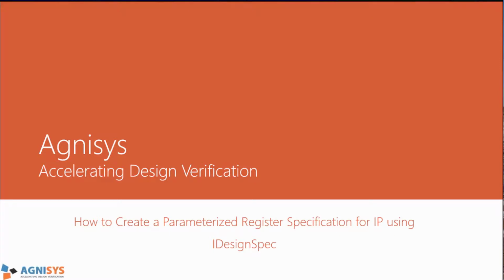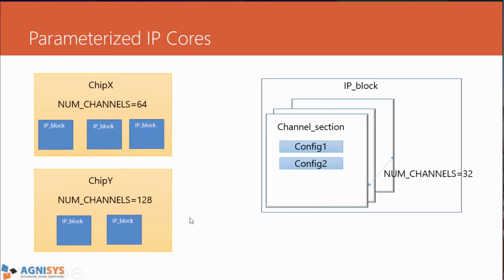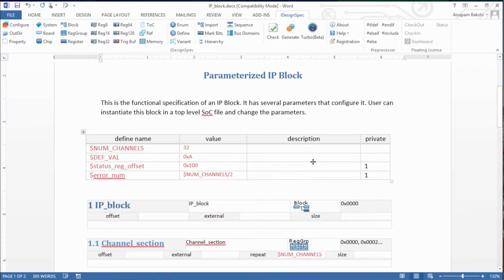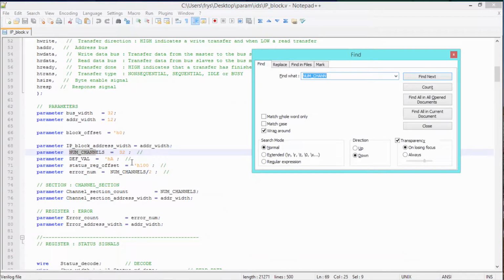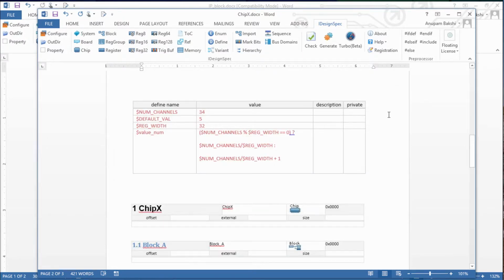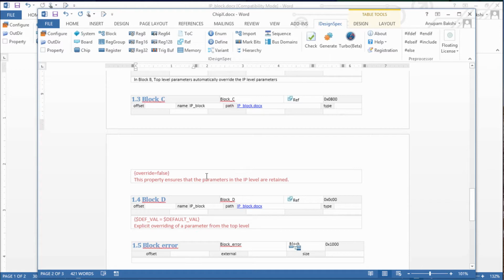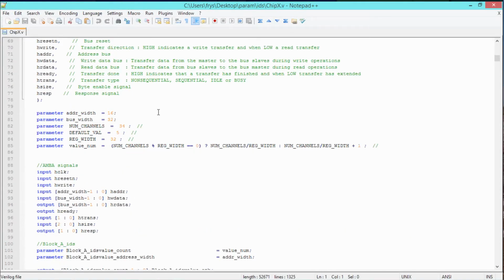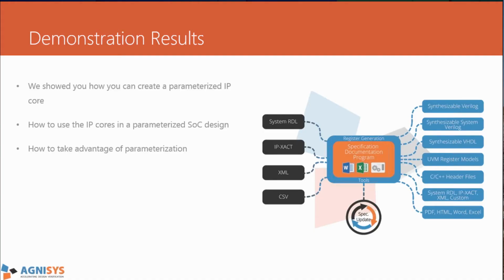How to create parameterized specification for semiconductor IP Design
Demonstration showing how to create a parameterized register specification for a semiconductor IP design and integrating the IP into an SoC using IDesignSpec